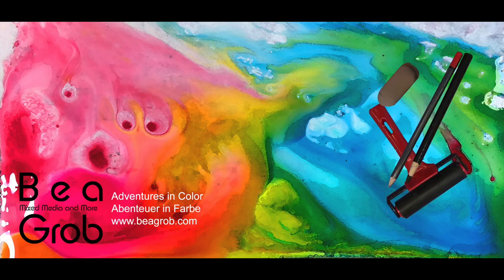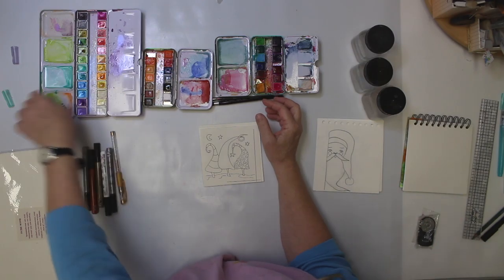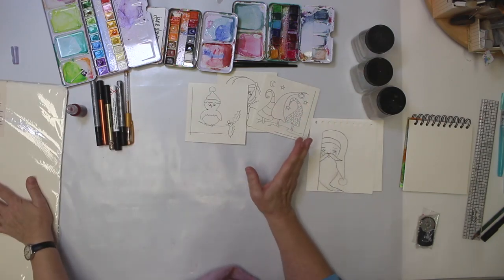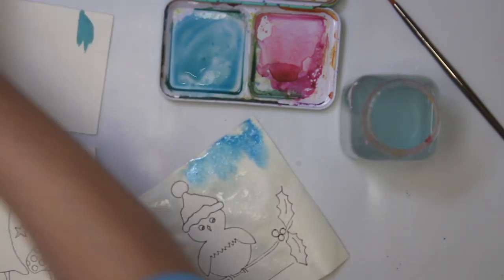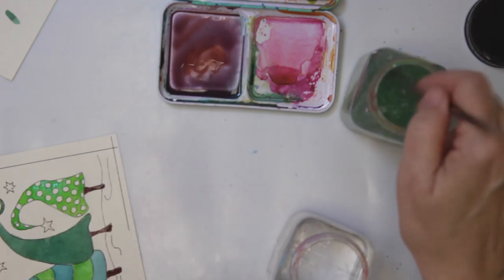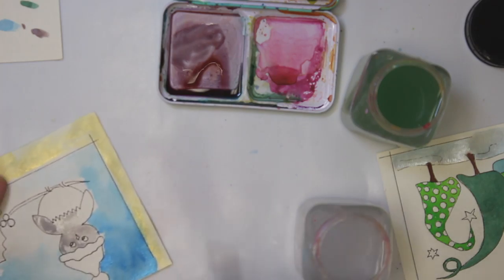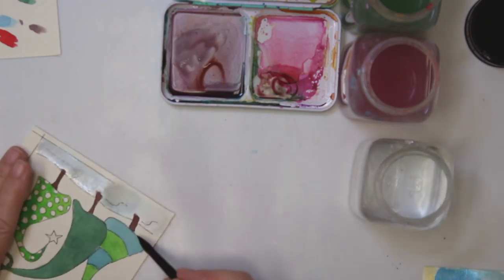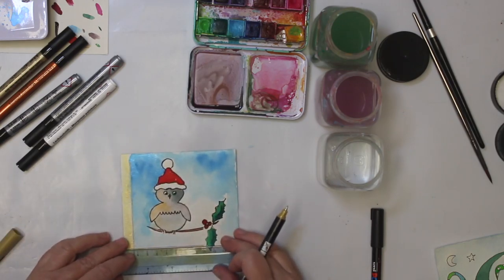Mini Series Making the first two seasonal Cards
This video is not intended for children. The purpose is to inspire adults to get creative and give some knowledge about products I use for my art, artjournals, assemblages and more.
Welcome to the Christmas Mini Series. I show how to color in my sketches with different paints and what not. This time I use watercolor to color in the first two cards, but I use also some glitter glue just for fun. If you want to paint along, all the sketches can be purchased as digital download over at my Enjoy watching the process.
Dieses Video ist nicht für Kinder gedacht. Der Zweck ist es, Erwachsene zu inspirieren, kreativ zu werden und etwas Wissen über Produkte zu vermitteln, die ich in meiner Kunst, Kunstjournals und mehr verwende.
Willkommen zur Weihnachts Mini Serie . Ich zeige Euch wie ich meine Skizzen ausmale mit den verschiedensten Farben. In diesem Video verwende ich Aquarellfarben, aber auch etwas Glitterleim einfach weils Spass macht. Falls Du mitmalen möchtest, alle Vorlagen können auf meiner Webseite erworben werden. Viel Vergnügen beim Zuschauen.

Music is from Premium Beat
Ocean Avenue by Styve Bolduc License #271549
or/and
First Steps by Peter McIsaa Music License #271456